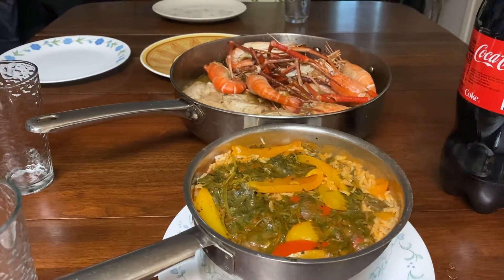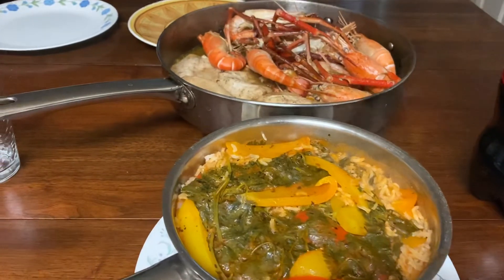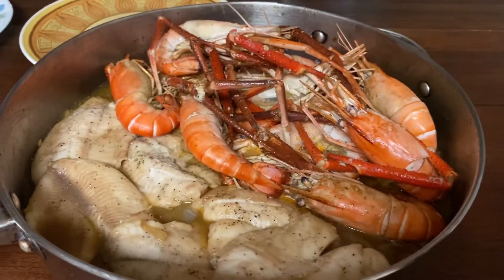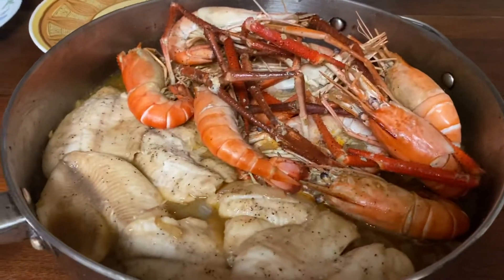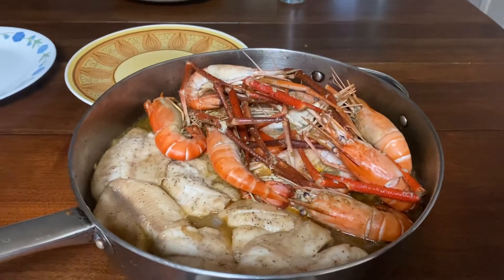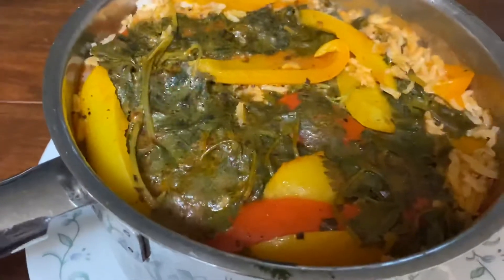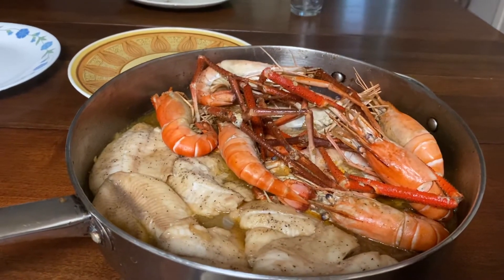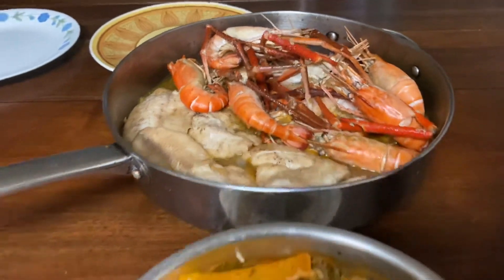Mommy Sharky is home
As what they said when there is a smoke there is mommy at home enjoy the meal